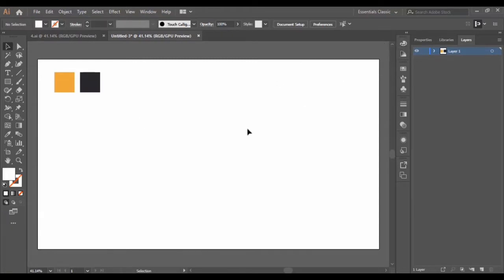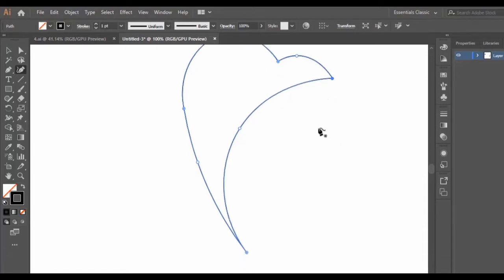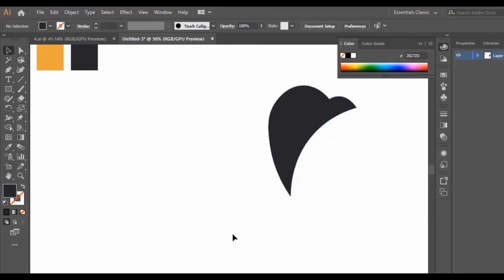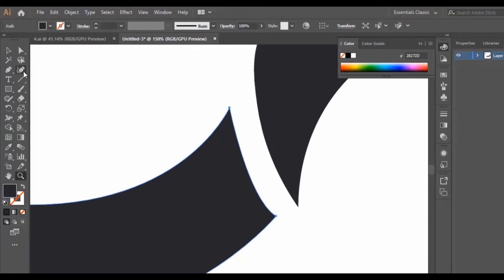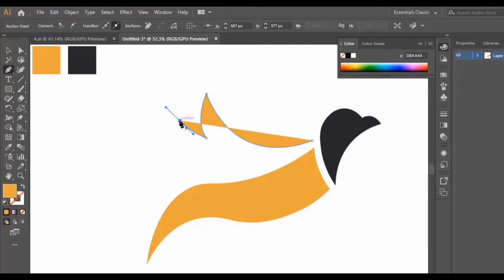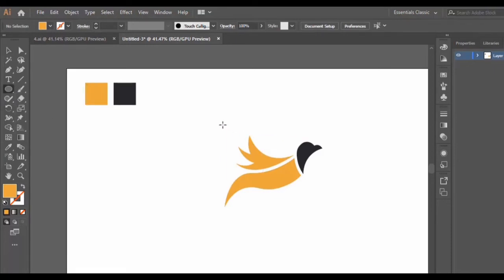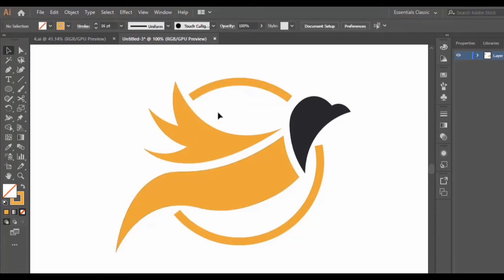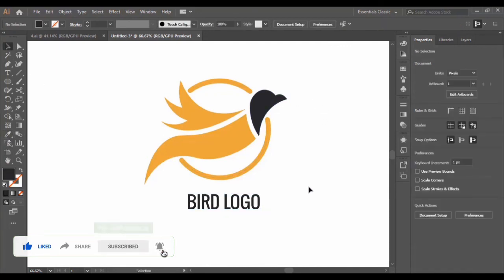Logo Design Course 2020 | Part 4